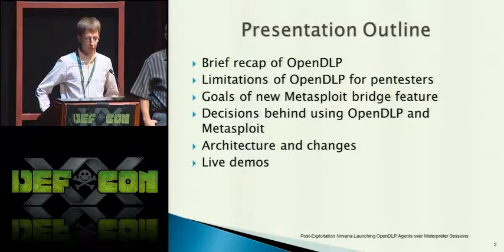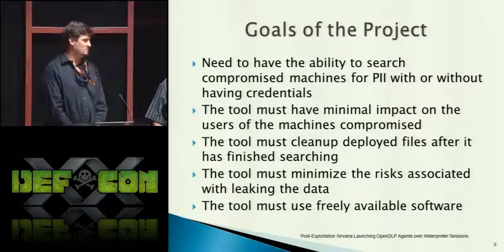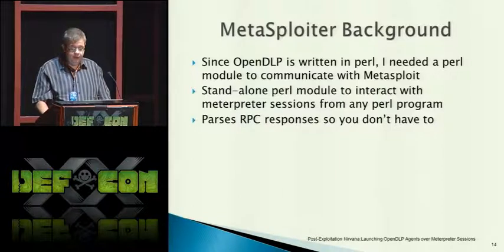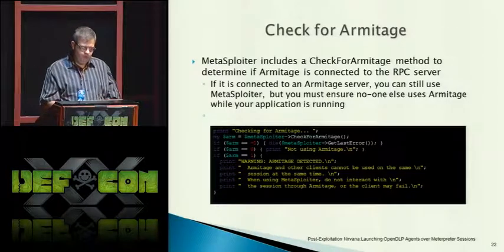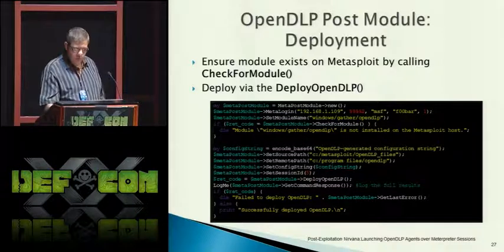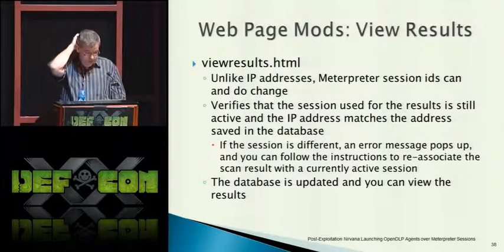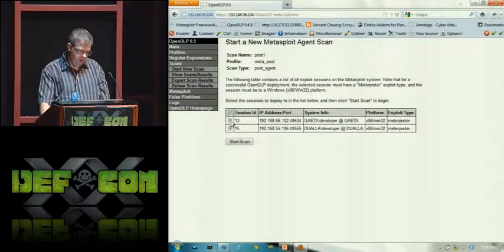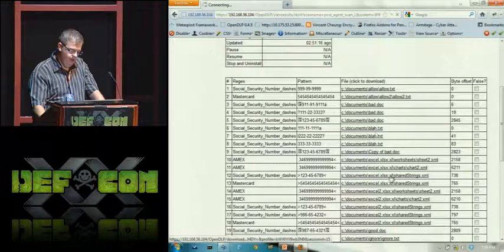DEF CON 20 - Post-Exploitation Nirvana - Andrew Gavin, Michael Balcombe, Charles Smith